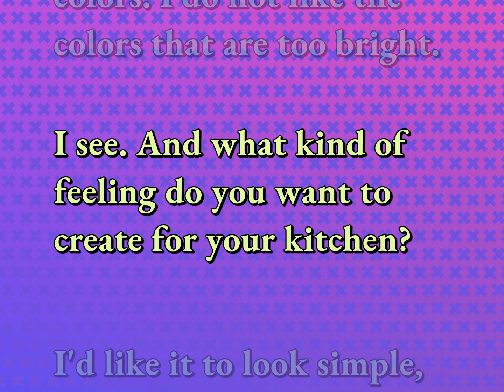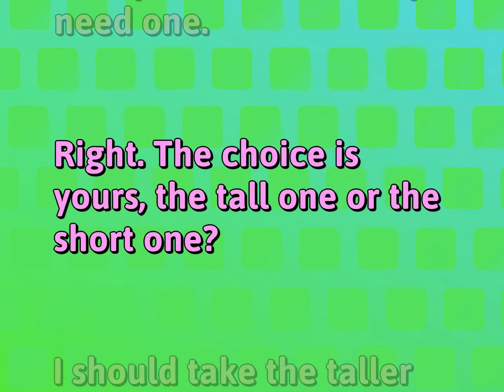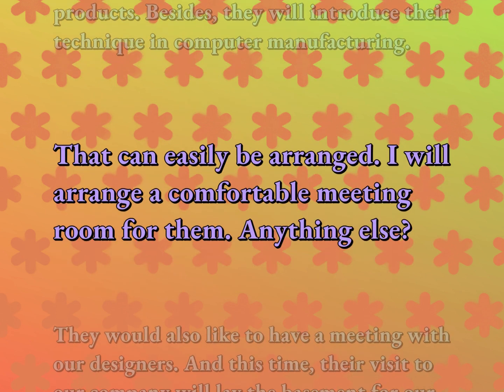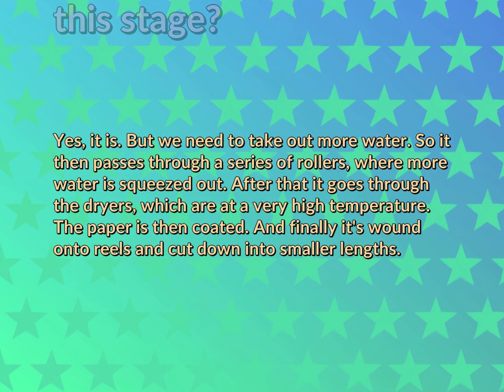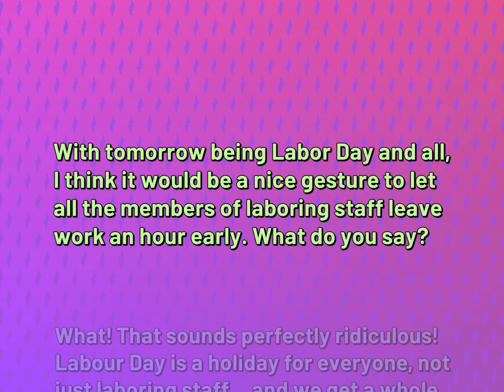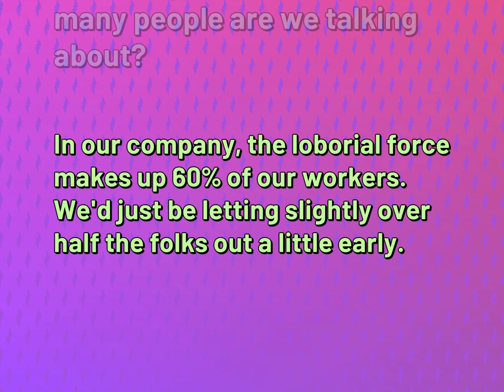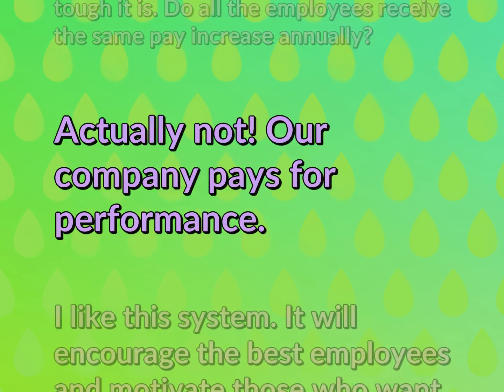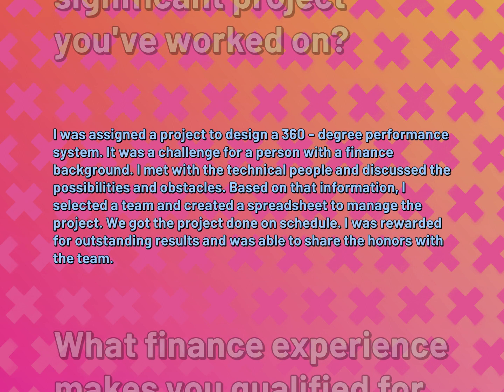18 Conversations for Work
Sentences for WORK

Susan Miller (2022, October 9.) Daily Dialogues for Work